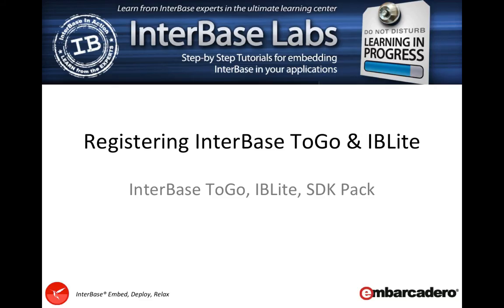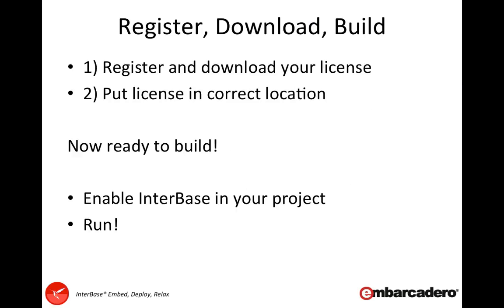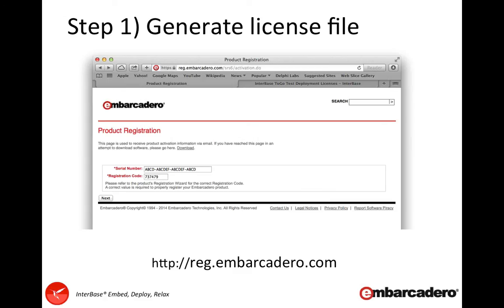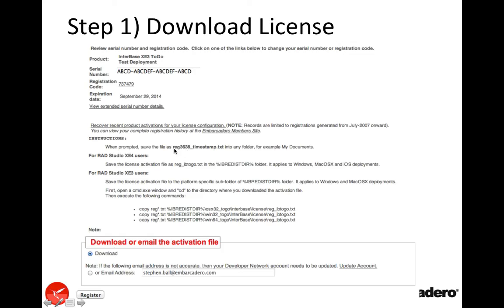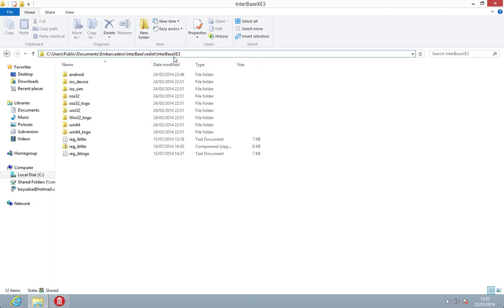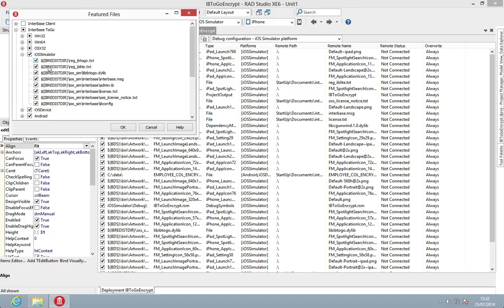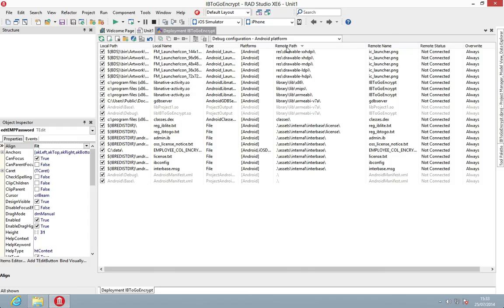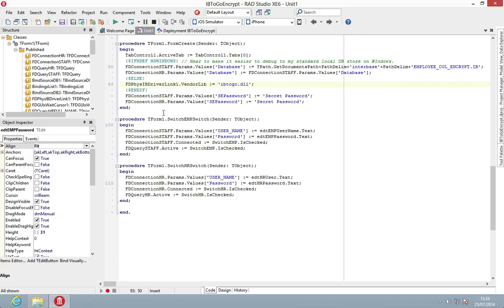Registering InterBase for Mobile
Learn the steps to deploy your first mobile app using the InterBase ToGo or IBLite embeddable databases in apps built with RAD Studio, Delphi, C++Builder or Appmethod..See more videos in the InterBase Labs series